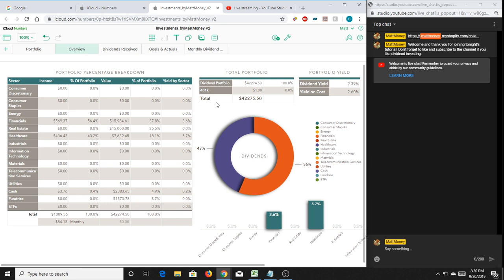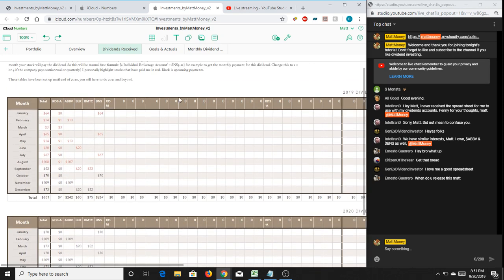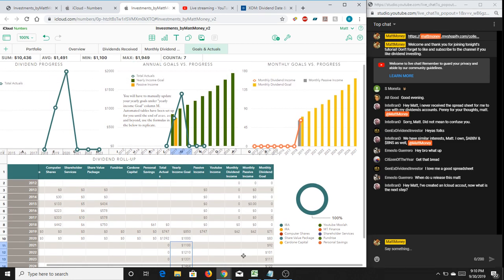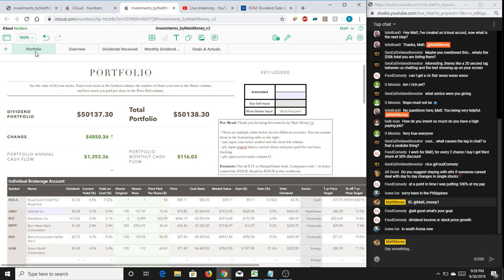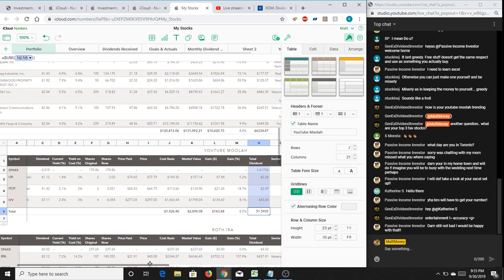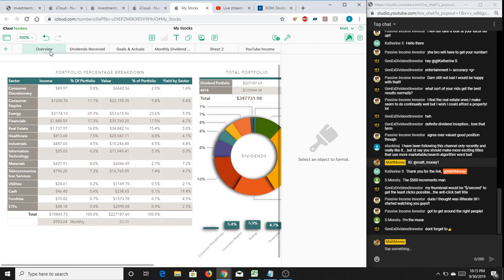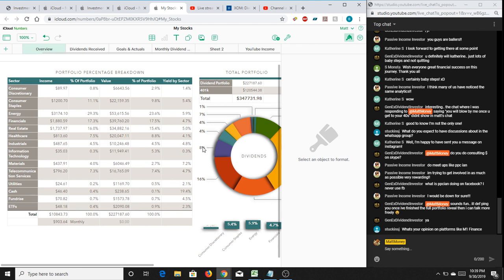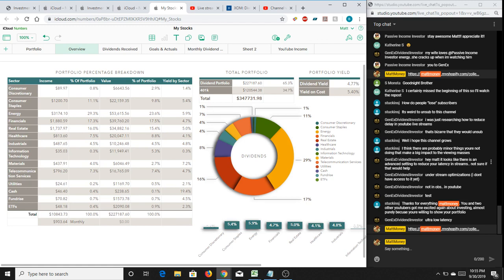[LIVE] Tutorial: Automated Workbook Walkthrough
Download the workbook to follow along!

[0:00 to 45:00] In today's stream I will be going through the automated dividend workbook. In this tutorial I will show you how the workbook automatically tracks your portfolio value, gains, current yield, yield on cost, forward dividend income, sector value & income, YoY progress, and more.